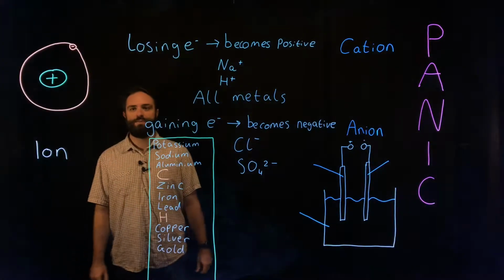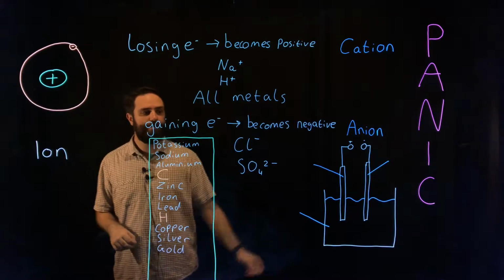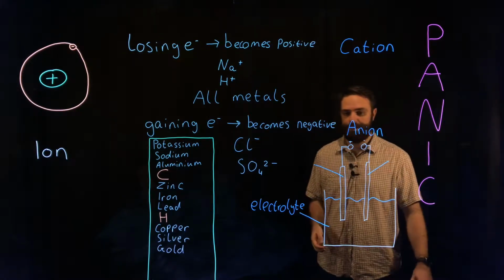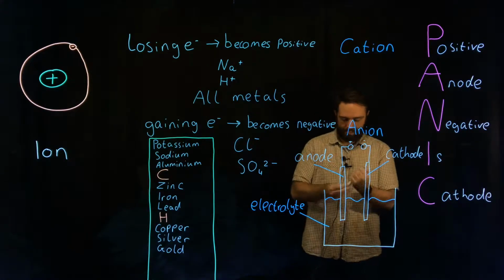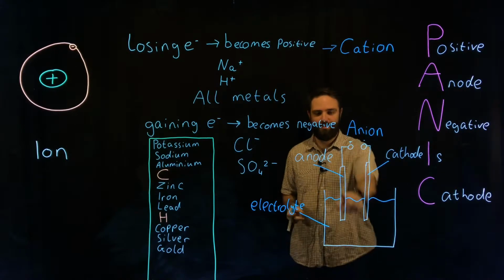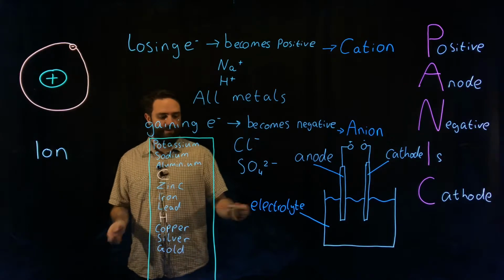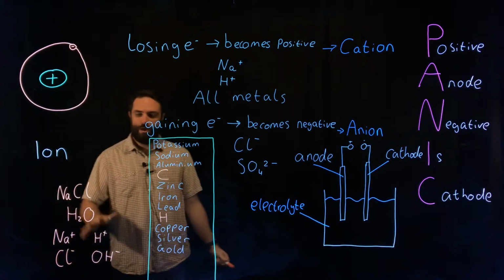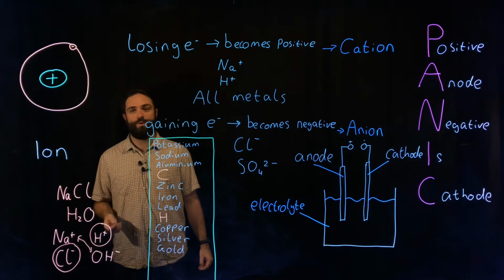IGCSE Chemistry: Introduction to Electrolysis